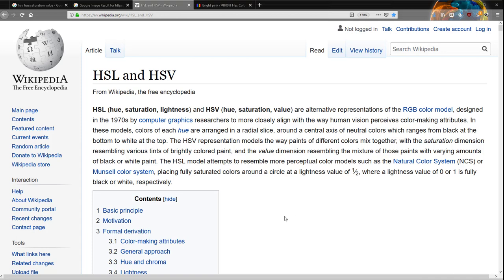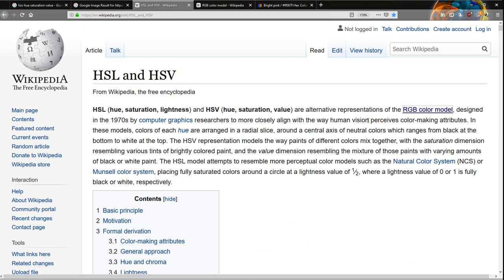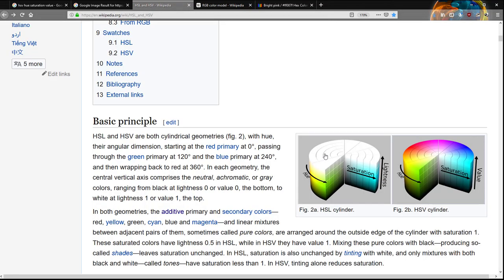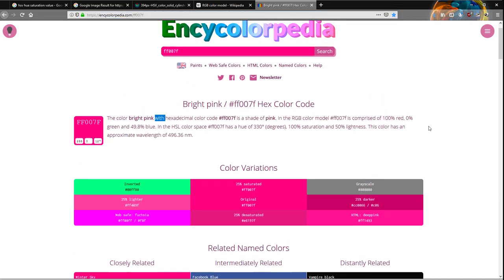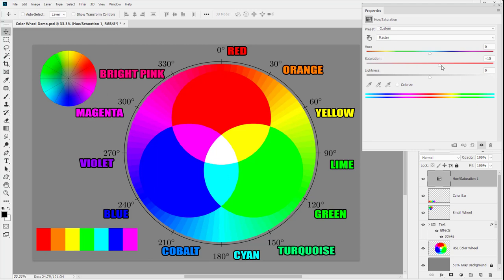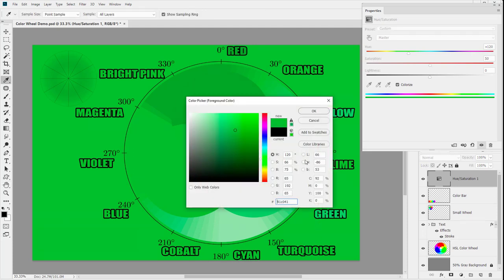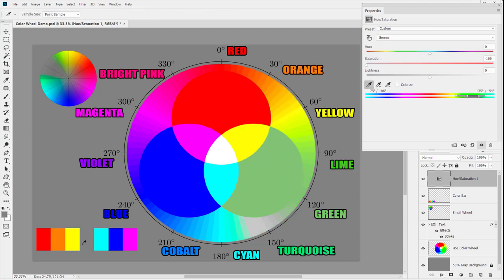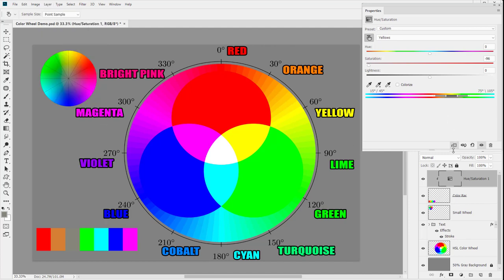Week 8 Video 3 Hue Saturation Lightness